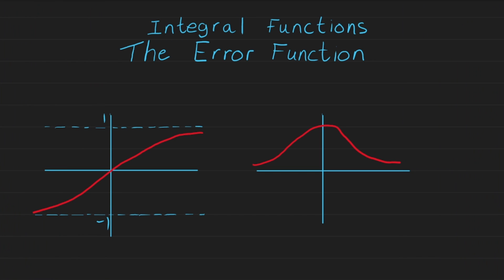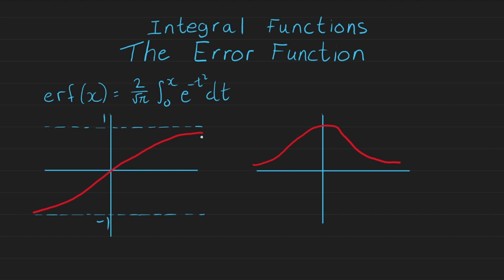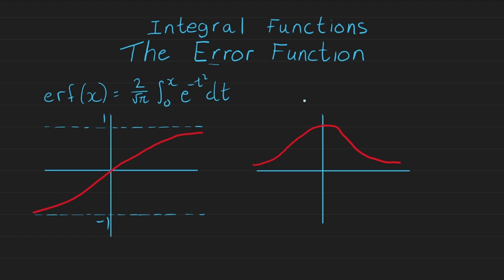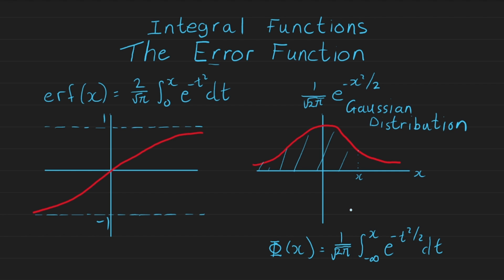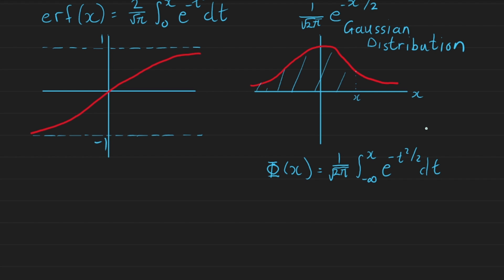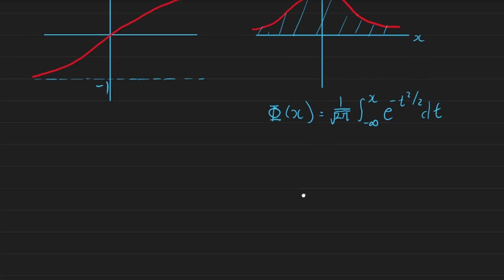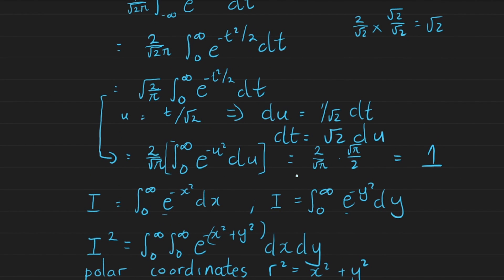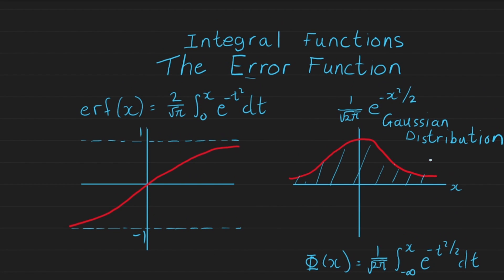3. Integral Functions: Error Function and Gaussian Distribution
This video considers an important integral function - the Error Function. It is used in many places in physics and engineering, however it is commonly encountered in probability and statistics. Thus, this video explains how the Error Function is used in probability, as the integral of the Gaussian Distribution.